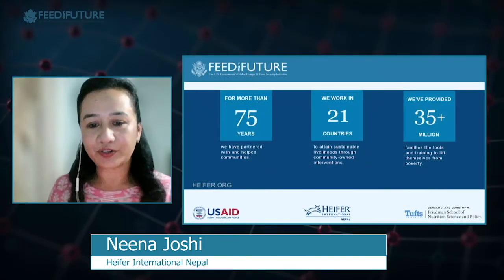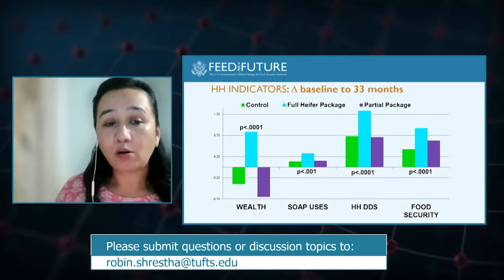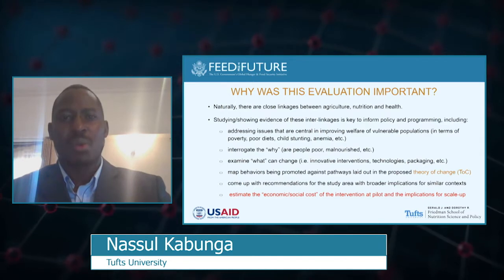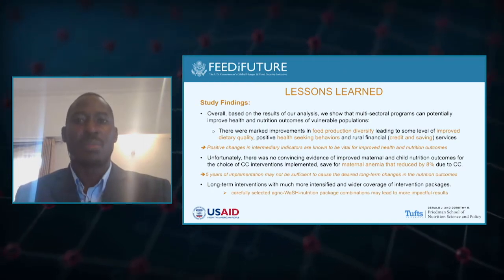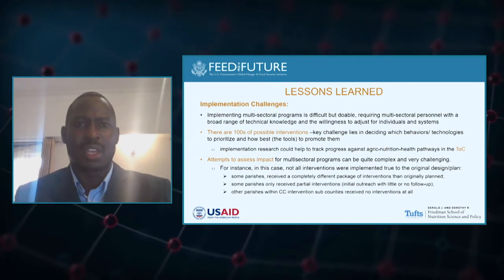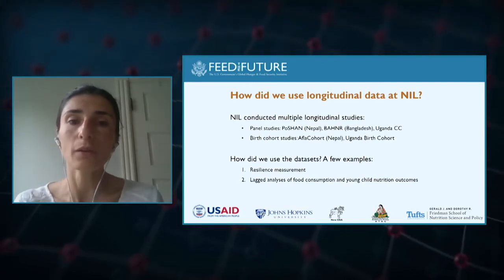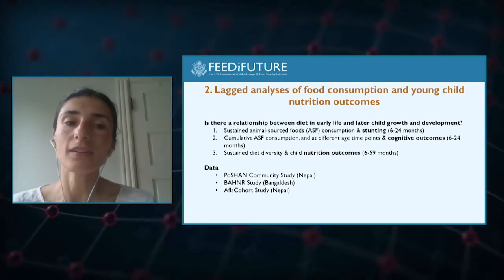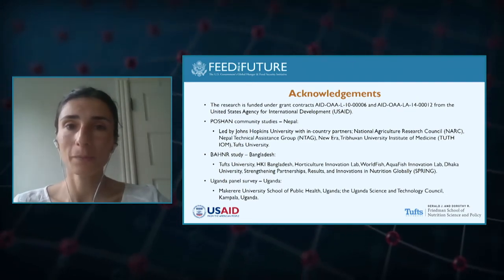Multisectoral Programming | NIL Legacy Event: Day 1 | September 16th, 2021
Feed the Future Innovation Lab for Nutrition Legacy Event: Looking Beyond  a Decade of Accomplishments in Nutrition

Day 1 | Agriculture and Nutrition Linkages: Implications for Multisectoral Programming

Moderator:
Dr. Beatrice Rogers, Tufts University

Panelists:
Ms. Neena Joshi, Heifer International Nepal
Dr. Nassul Kabunga, Feed the Future Innovation Lab for Nutrition
Dr. Sonia Zaharia, Feed the Future Innovation Lab for Nutrition